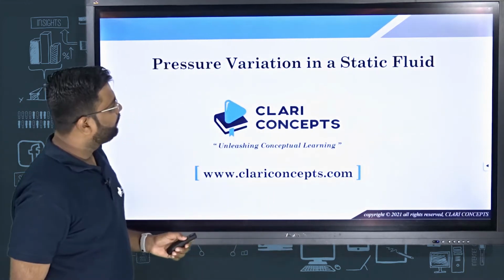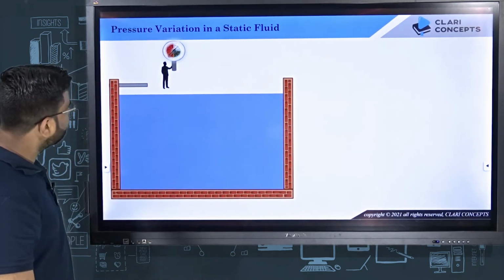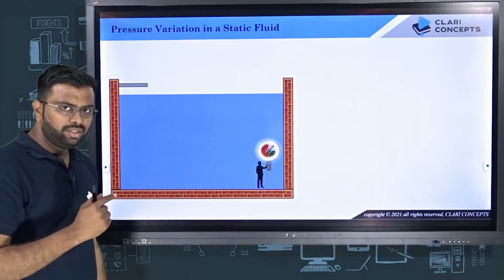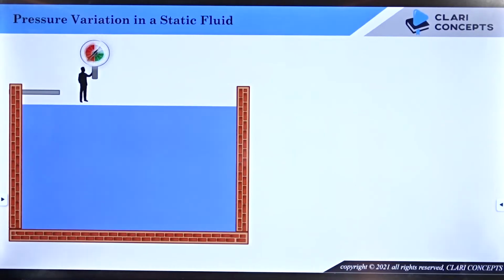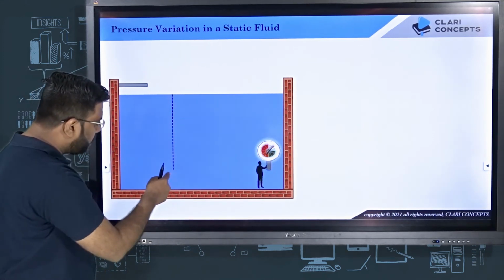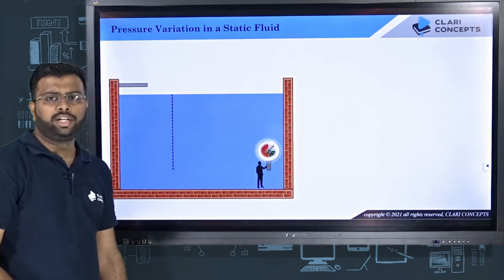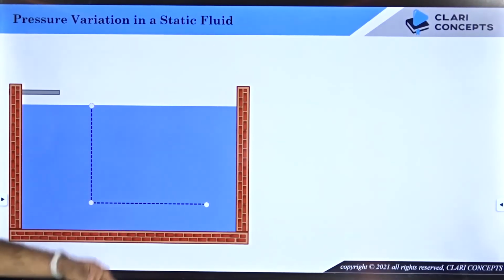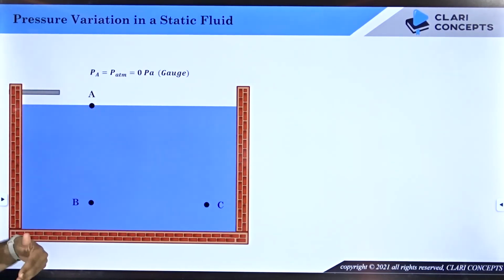Pressure variation in a Static fluid (English Language)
This lecture will make you clear on how exactly the fluid pressure varies in the horizontal and vertical directions.